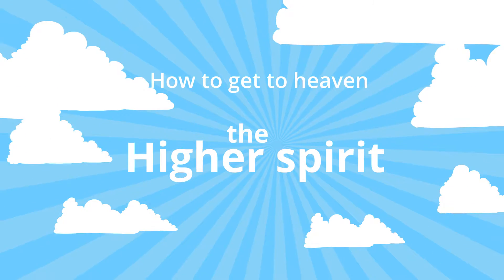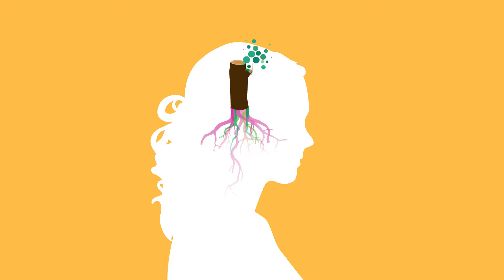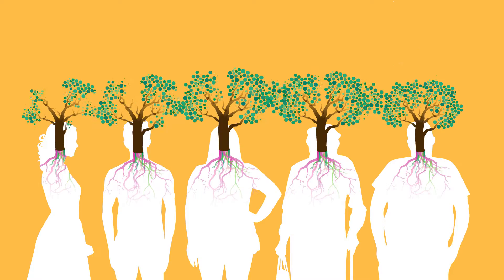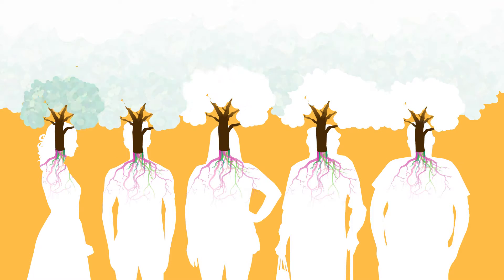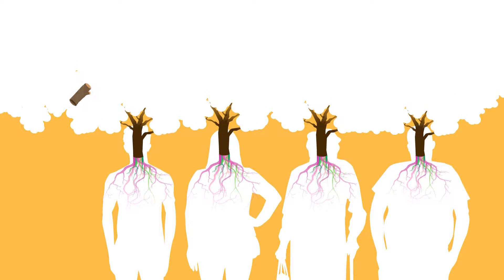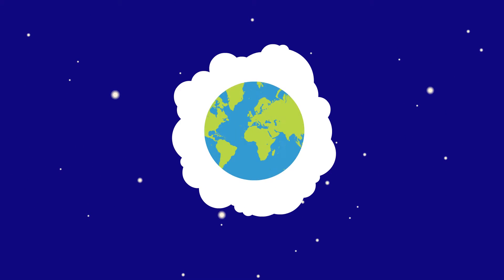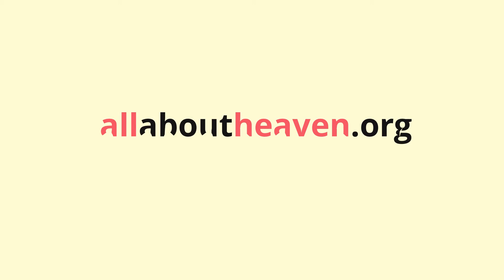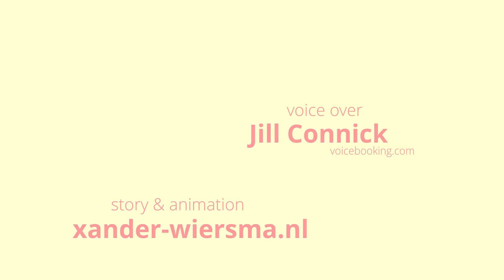How to get to heaven - Higher spirit